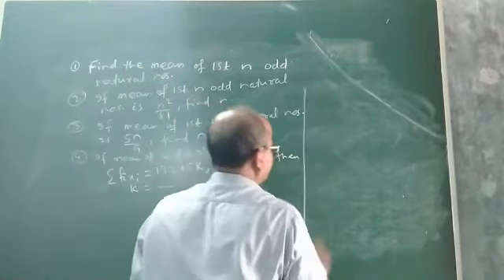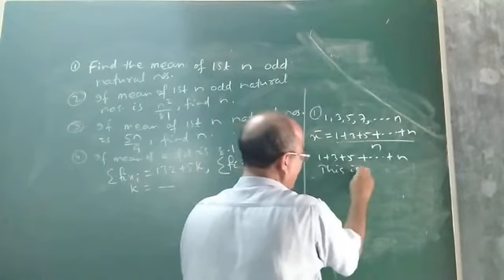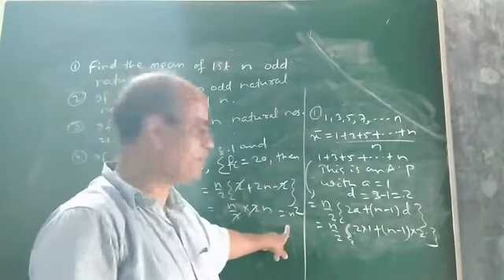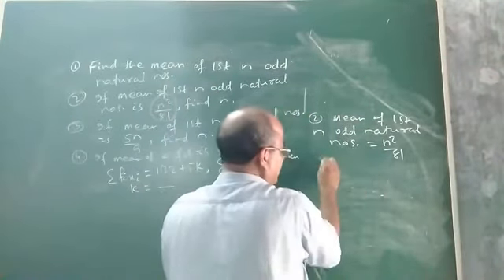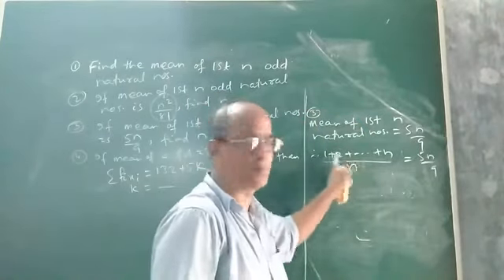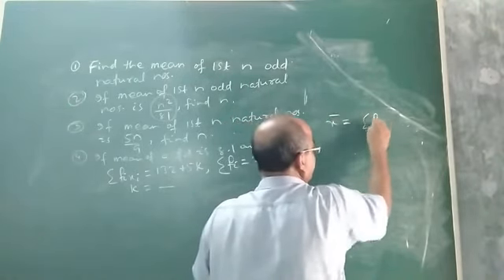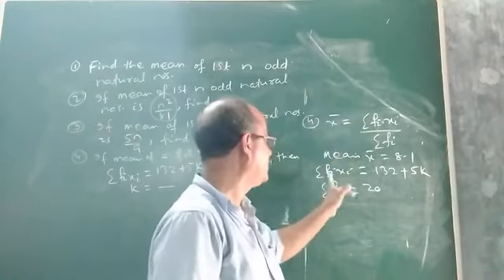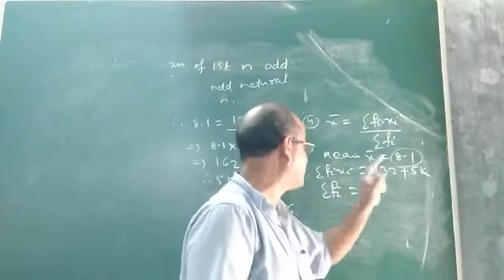Exercise Questions on Statistics ll Class-8, 9,10 Mathematics ll